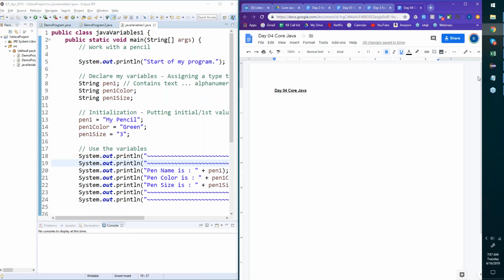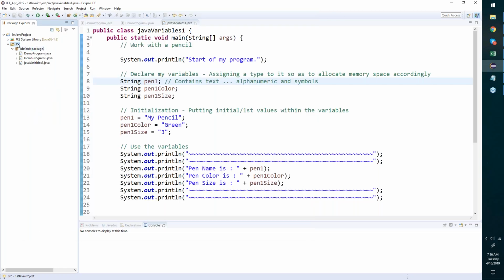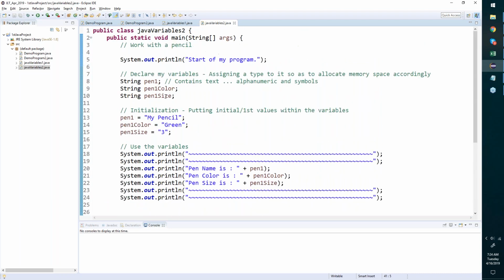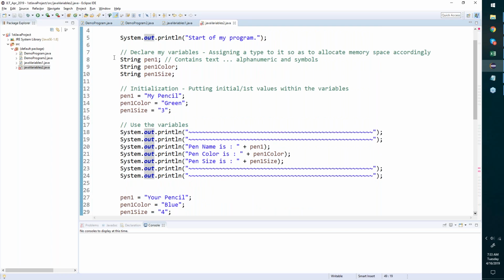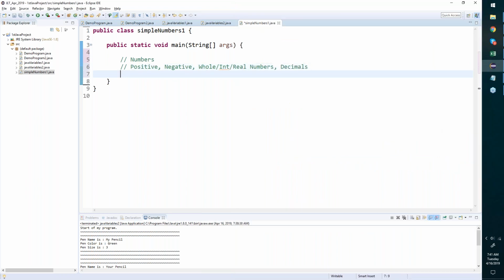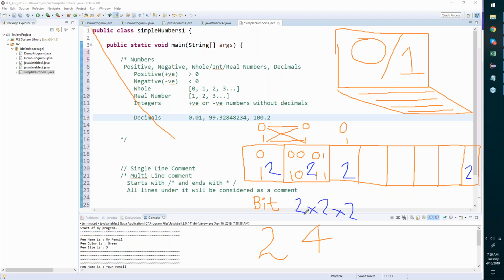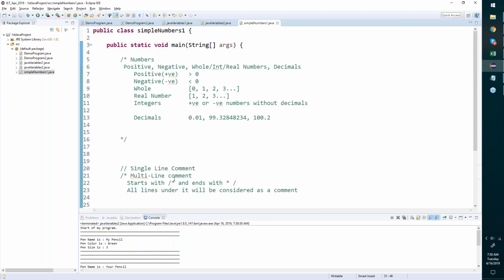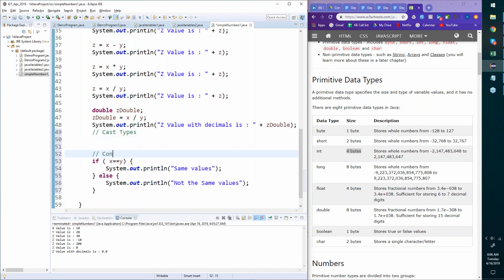Core Java Basics Free Training Day-04 Session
Topics Included:
- Introduction to Java Overview – OOPs Concept (Object, Class)
- Java Environment Set Up/Installation
- Java – Basic Syntax
- Java – Object & Classes
- Java Basic DataTypes
- Java Variable & Modifier Types
- Java Basic Operators
- Java Loop Control
- Java Decision making
- Java Numbers, Characters, Strings, Arrays